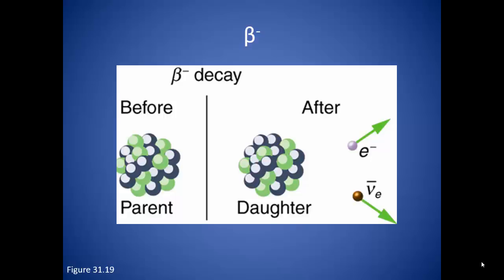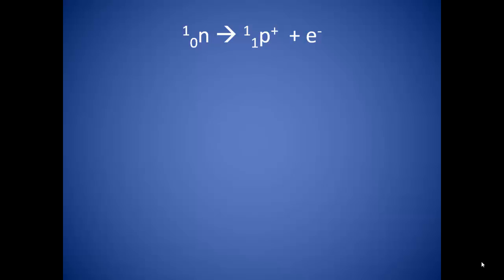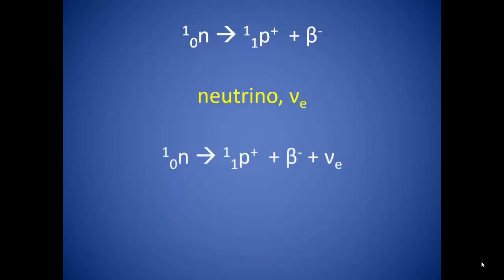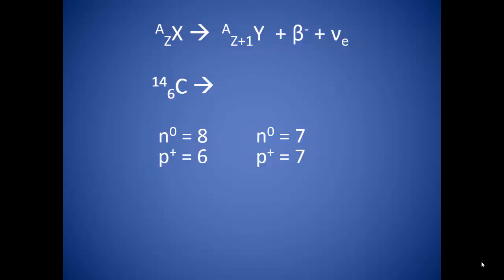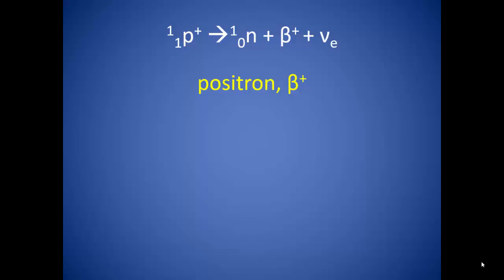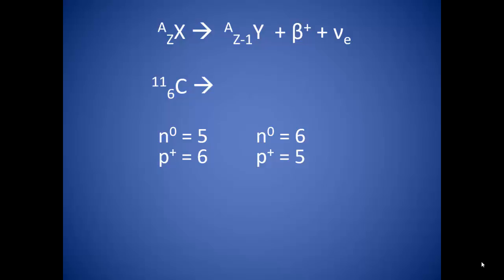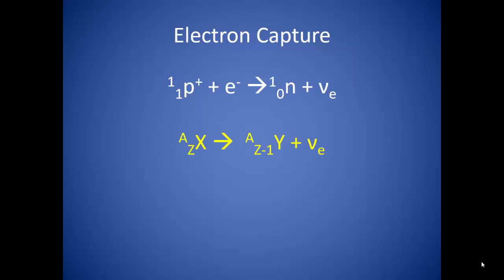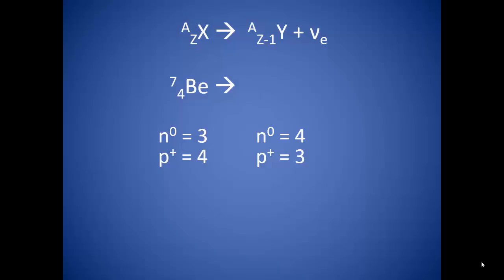4_Beta Decay